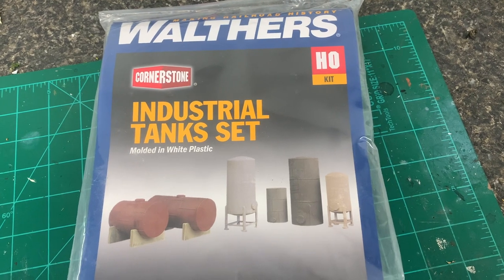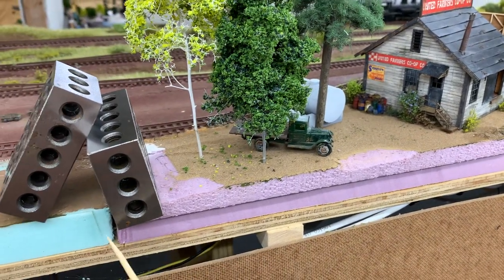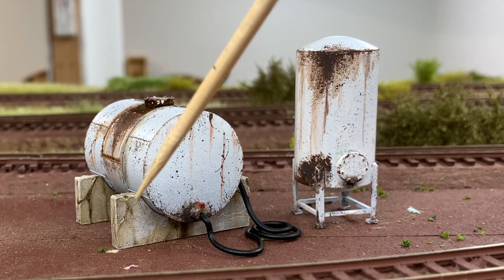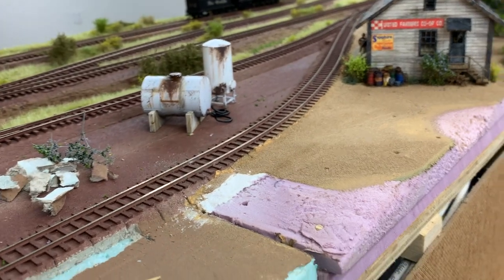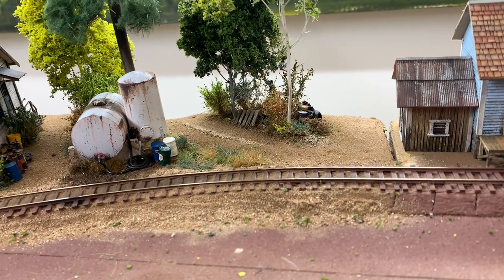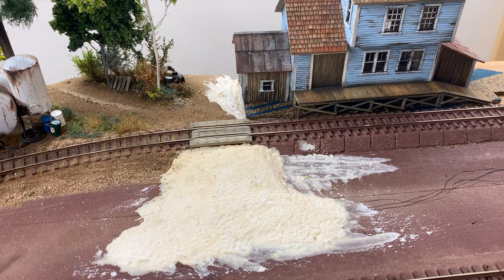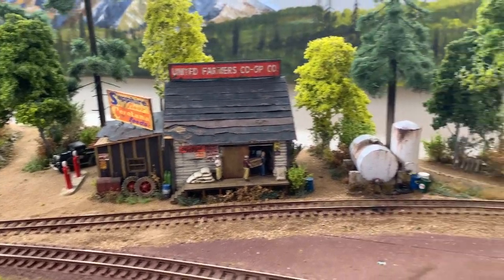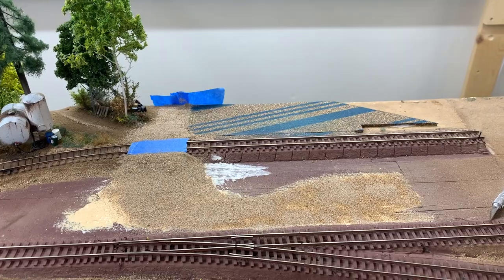Model Railroad Update 34 (Grade Crossing & Scenery)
Lots of scenery work! Most all of the scenery work is complete except for the area where the corrals sit. I use a slew of Martin Welburg products to make things look as natural as possible. Just say NO to ground foam!! LOL